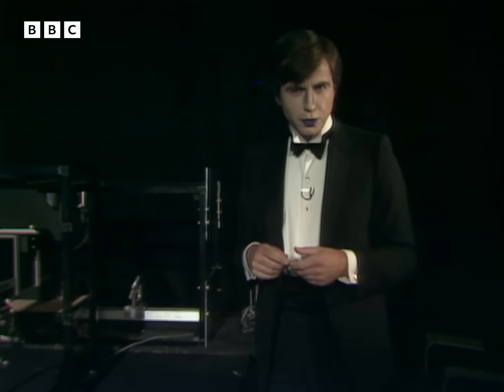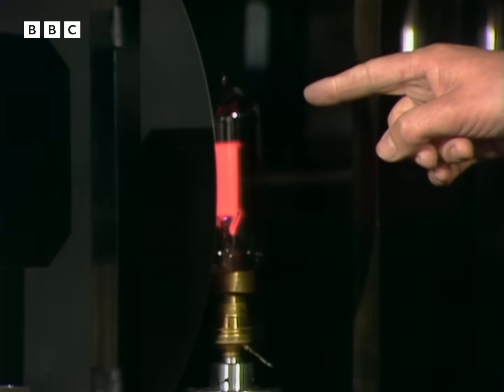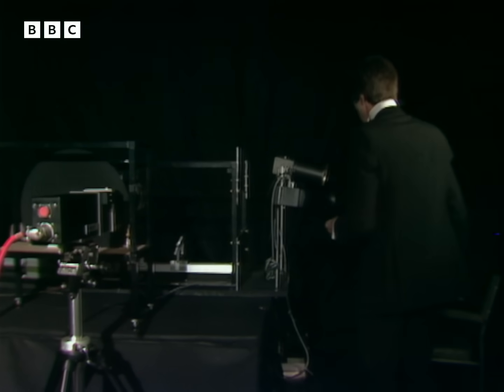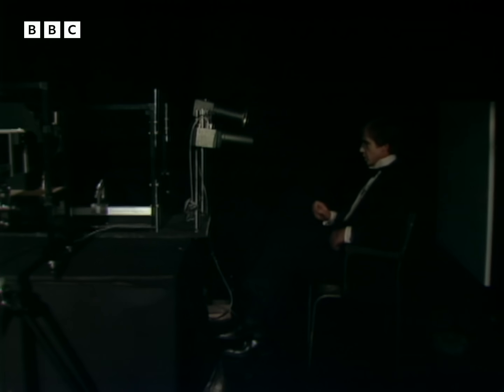1980: The BAIRD Television System | Tomorrow's World | Retro Tech | BBC Archive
"We thought it appropriate for Tomorrow's World to remember the Scotsman who made it all possible."

Tomorrow's World takes a rare look at the technology of yesteryear, as - to celebrate 50 years of television broadcasting - Michael Rodd demonstrates John Logie Baird's mechanical televison, using a recreated Baird system. Using a mixture of yesterday's technology and a sprinkling of tomorrow's tech - in the form of a cutting edge surveillance camera - a Baird-type 30 line picture is beamed into the living rooms of 1980.

Clip taken from Tomorrow's World originally broadcast on BBC One, 20 March, 1980.

You can also dive into plenty more BBC Archive on our